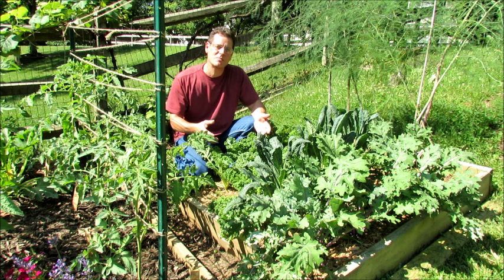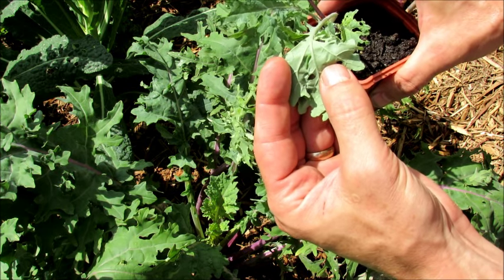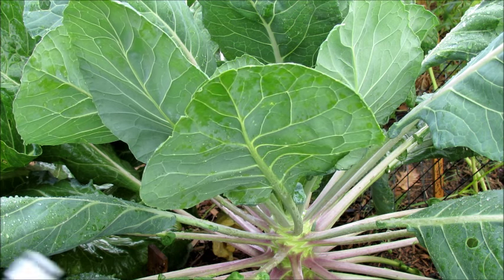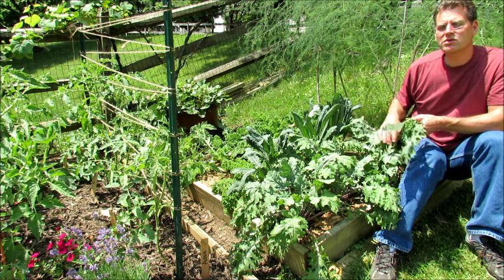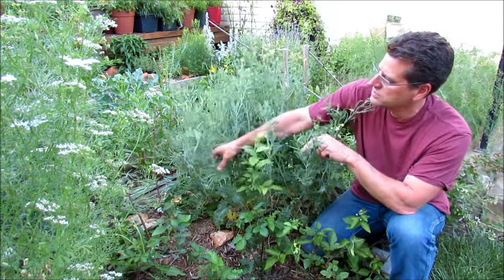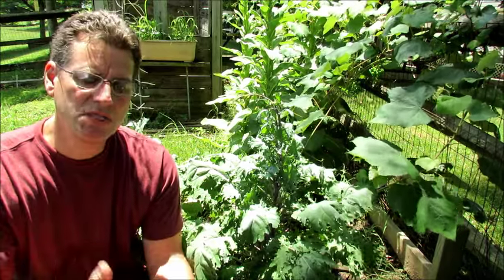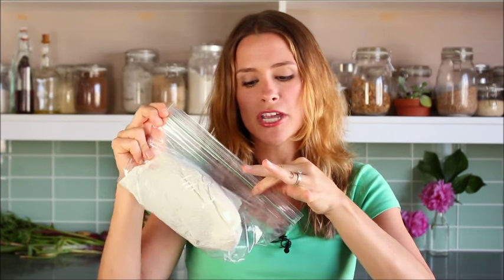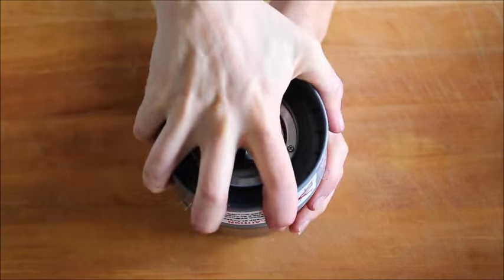Kale & Kale (Pests/Recipes): Grow It, Cook It, Eat It - A Garden & Cooking Series E- 2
Coley and I are excited to present our 2nd episode of Grow It, Cook It, Eat It.

This episode is all about Kale and it is a little heavier on the Grow It side. Kale is easy to grow and a great crop, if you can manage 3 annoying pests. I spend time showing you how to do just that. Coley has 5 tips for you to tame that delicious yet sometimes dirty leaf. She shows you how to prepare it, dry it, crisp it,  blend it and even massage it. And don't forget to eat what you grow and cook, with your family and friends.

Cheers!
Coley and Gary

Please continue to leave us feedback as the first 3 episodes are developmental pilots. The challenge is blending information for both beginners and experts, while hopefully keeping it helpful and interesting.